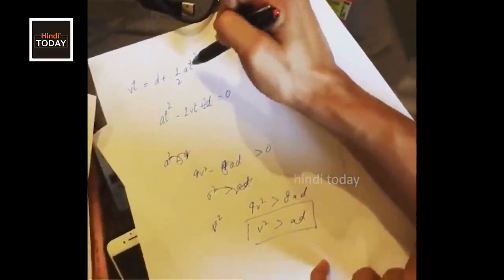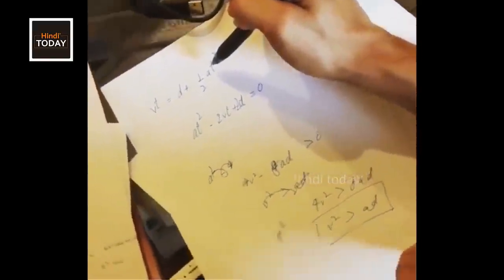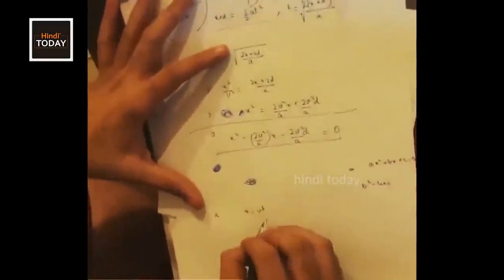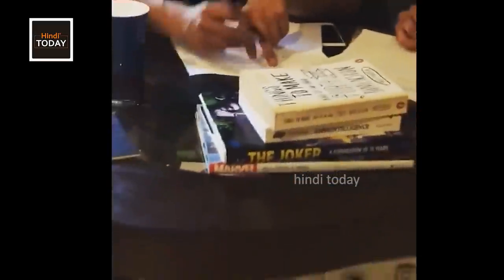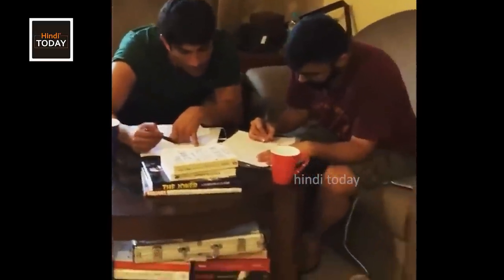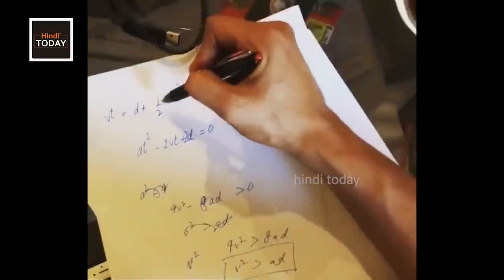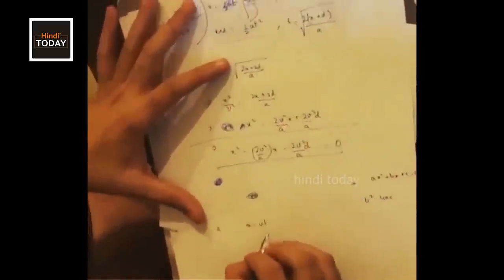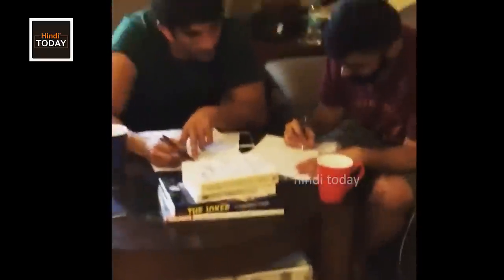Sushant Singh Rajput Solving A Complex Physics Equation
Sushant Singh Rajput Family
Sushant Singh Rajput News
Sushant Singh Rajput Case
Sushant Singh Rajput And Rhea Chakraborty
Sushant Singh Rajput And Ankita lokhande